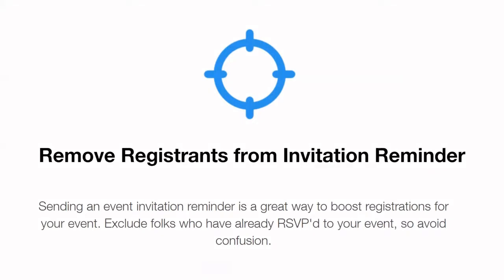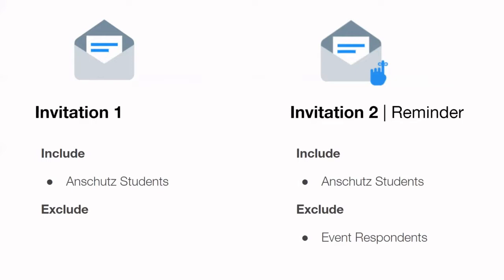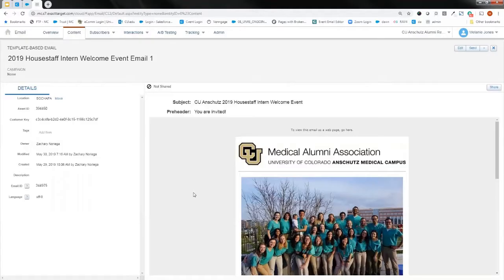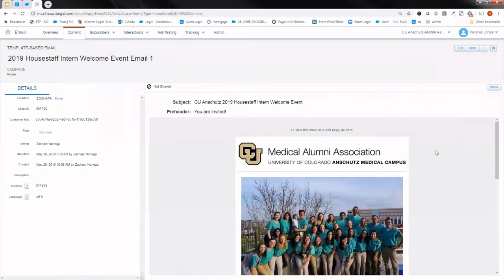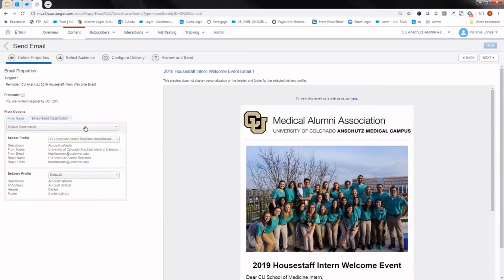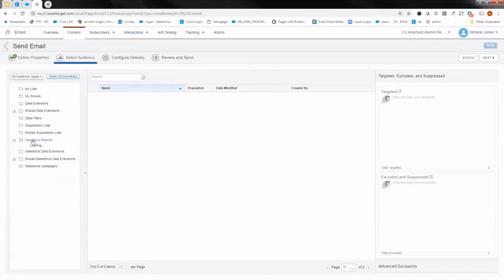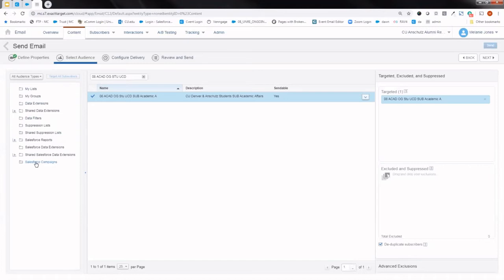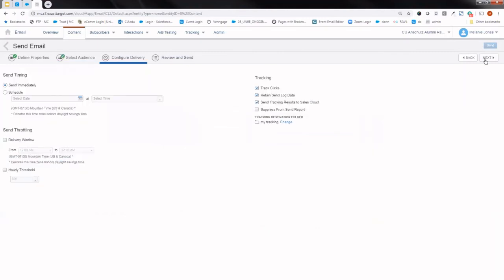Exclude Event Registrants from Reminder Invitations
Sending an event invitation reminder is a great way to boost registrations for your event. Like all messages sent from Marketing Cloud, make sure it's as targeted as possible.

In other words, if someone has already RSVP'd to your event, a reminder invite isn't relevant to them. Worse yet, it confuses folks, making them think their attempt to register failed. Leverage the automatic Cvent-Salesforce Integration to exclude folks who have registered for your event.